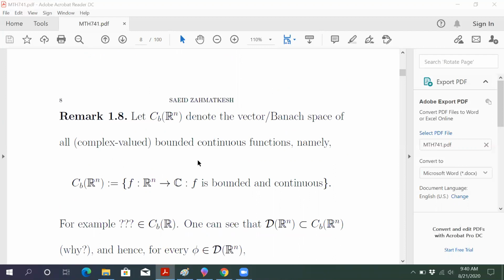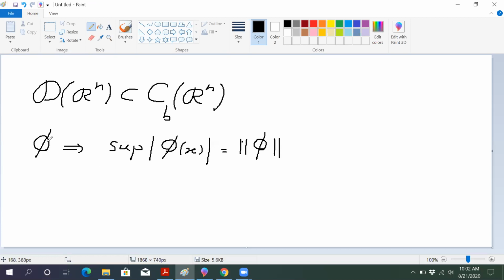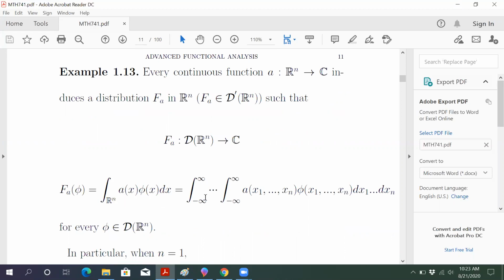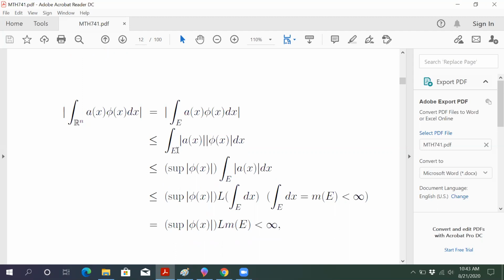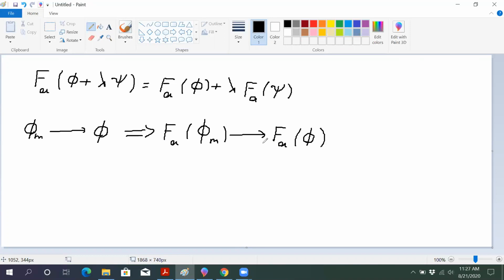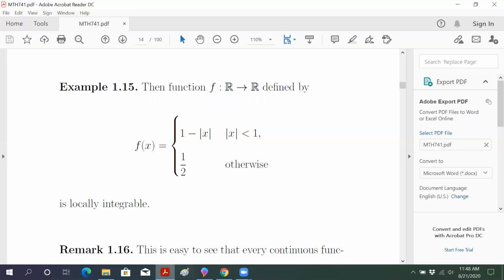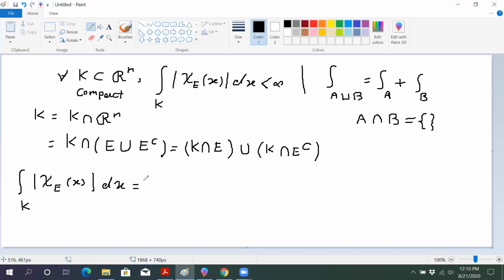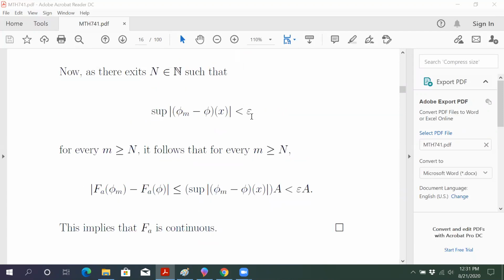MTH741 Advance functional Analysis 2